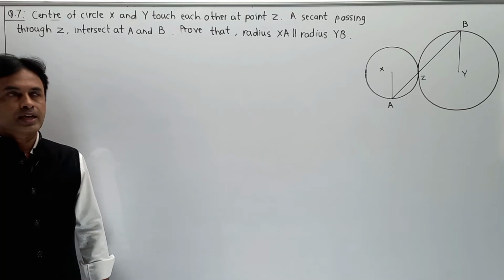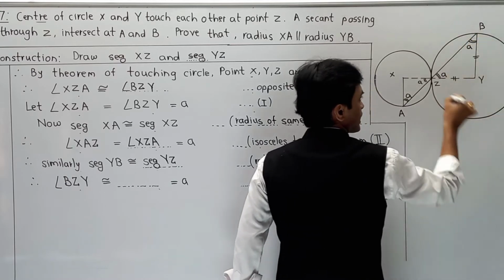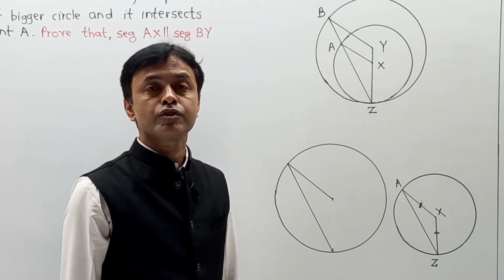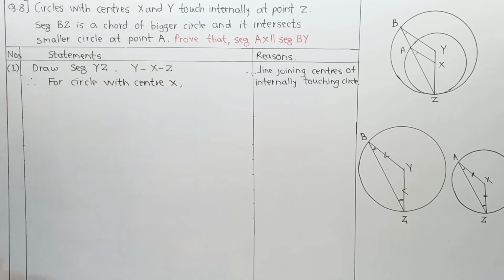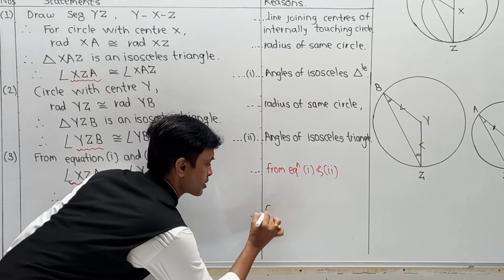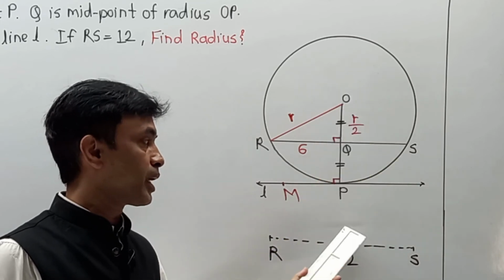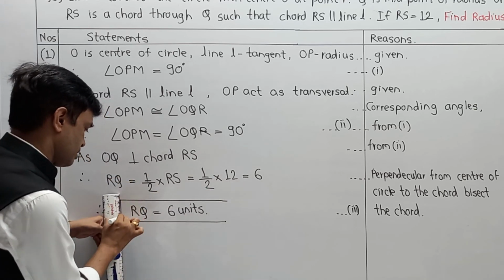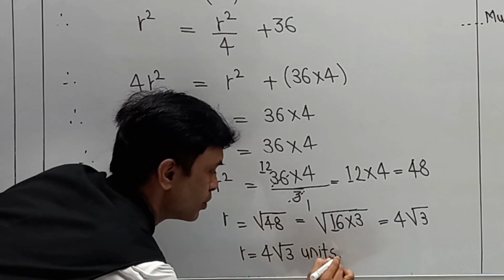Circle - Chapter 3, S.S.C Maharashtra Board, Problem Set 3, Question No 7,8,9 , Lecture No18.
Circle - Chapter 3, S.S.C Maharashtra Board, Problem Set 3, Question No 7,8,9 , Page 85, Lecture No18.